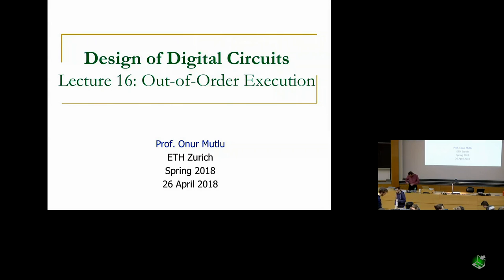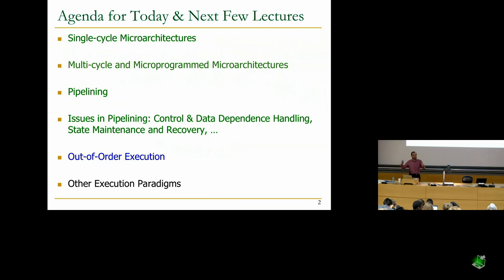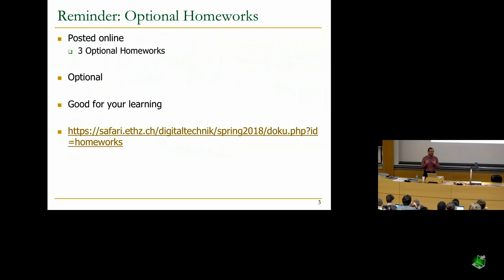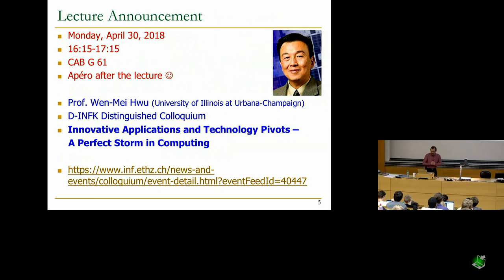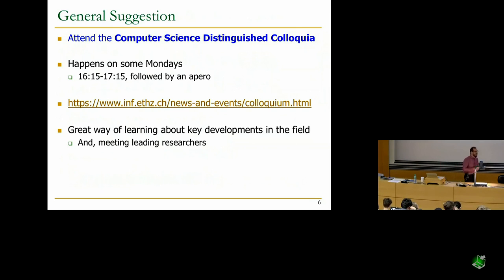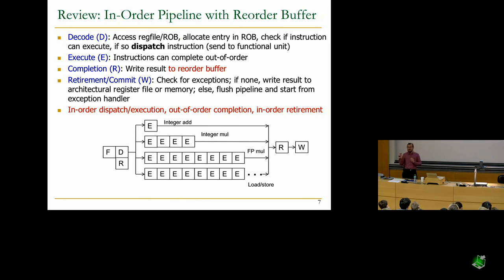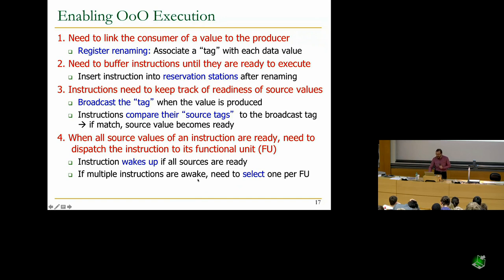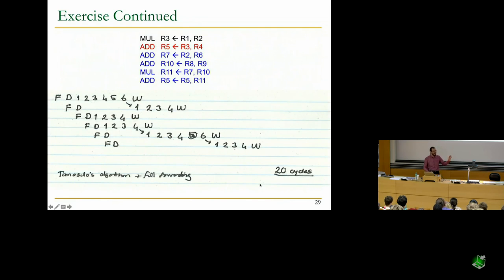Design of Digital Circuits - Lecture 16: Out-of-Order Execution (ETH Zürich, Spring 2018)